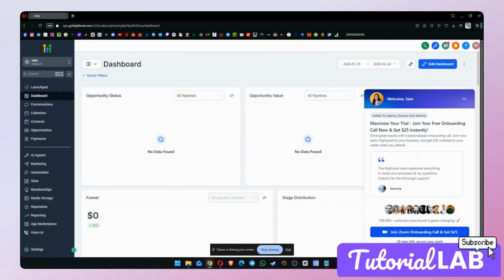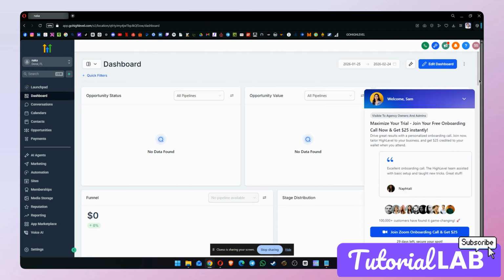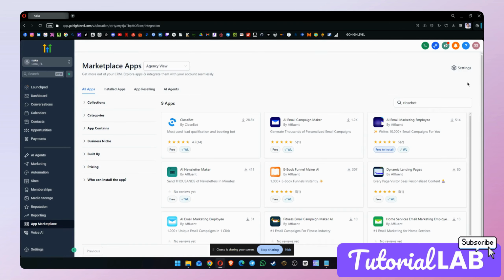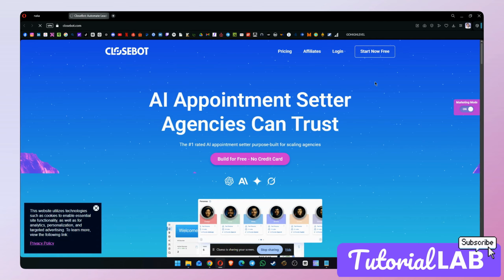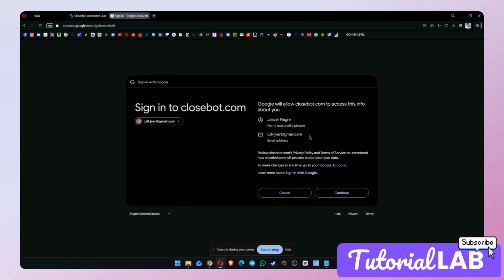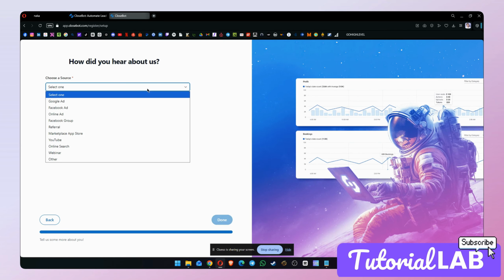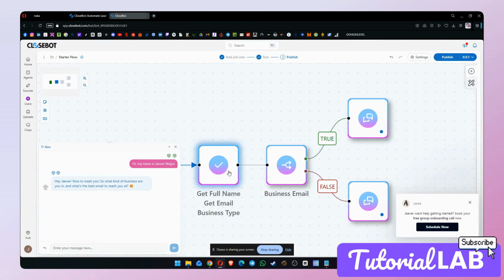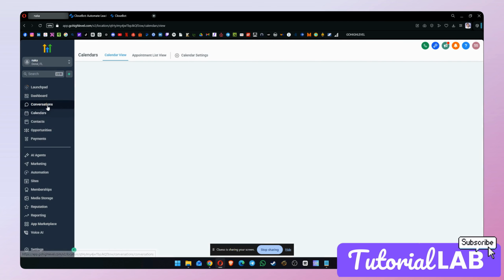How To Integrate Closebot With Gohighlevel (Step By Step)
How To Integrate Closebot With Gohighlevel

Hello everyone! Looking to add AI-powered chat automation to your funnels? In this guide, “How To Integrate CloseBot With GoHighLevel”, I’ll walk you step by step through connecting CloseBot to your GHL account. If you’ve been searching for “integrate CloseBot with GoHighLevel” or “CloseBot GHL setup,” this beginner-friendly explanation will help you get started the right way.

You’ll learn how to generate the CloseBot API or webhook credentials, connect them to your GoHighLevel funnels or pages, and configure automated responses. We’ll also cover testing the bot, mapping user interactions to workflows, and troubleshooting common integration issues to ensure smooth AI conversations.

By the end of this guide, you’ll understand how to integrate CloseBot with GoHighLevel, automate lead engagement, and enhance your funnel’s conversational experience.